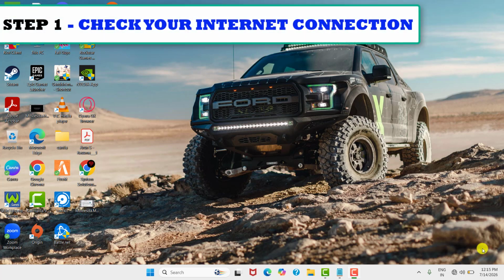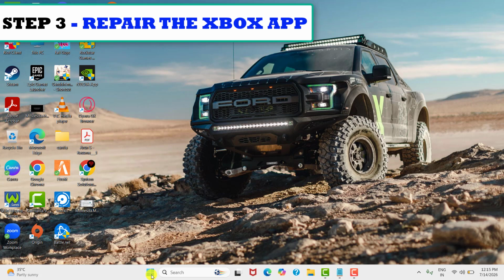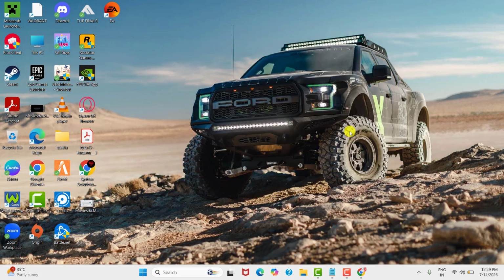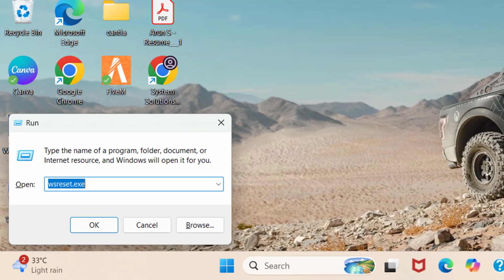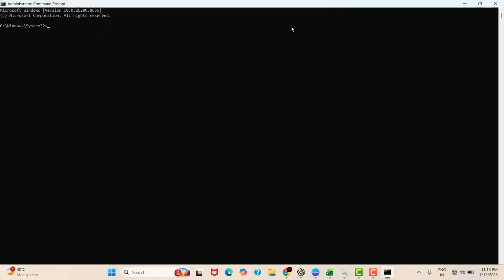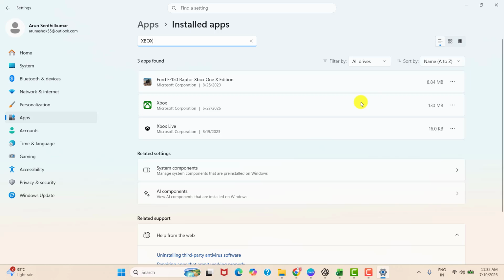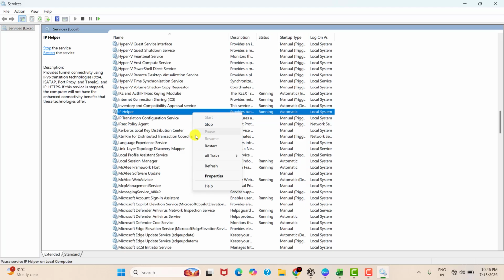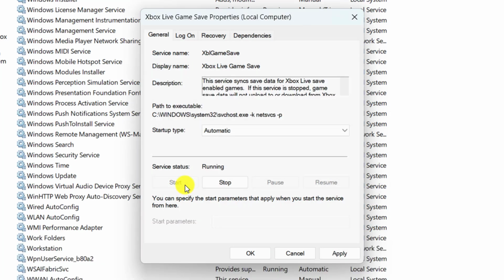How To Fix XBOX ERROR 0X89235107 PARTY CHAT ERROR In Windows 10/11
Thank You Everyone For Watching My Video  " Fix Xbox Error 0x89235107 – Party Chat Not Working on Windows 10/11 (2026 Guide) ". This Video is Useful And You Learned Something Interesting.

COMMAND PROMPT :
sfc /scannow

CHANNEL : @TECHTUBEBuddies